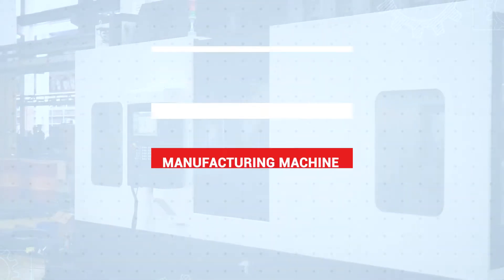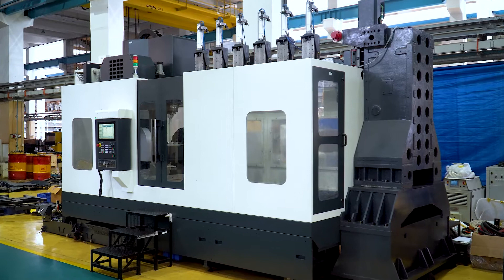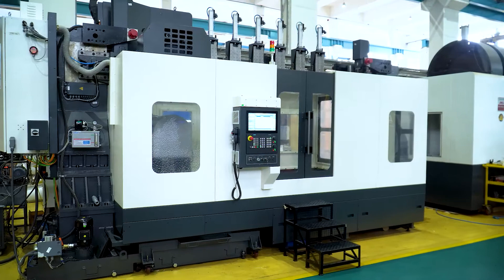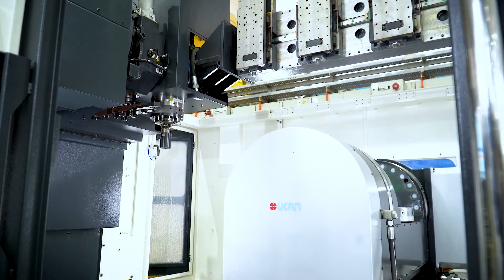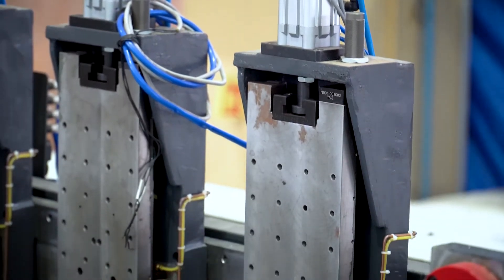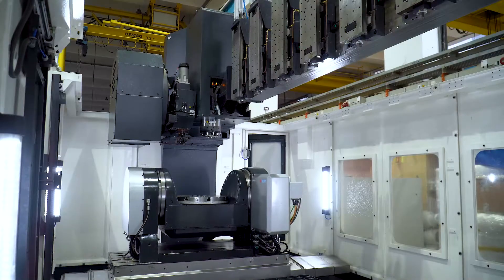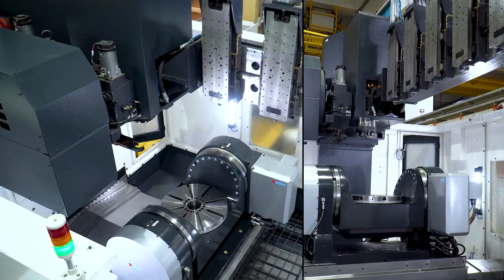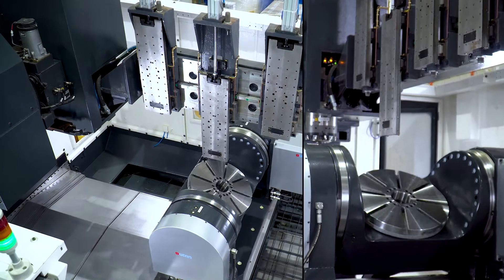Multi-Station Multi-Axis Hybrid Layered Manufacturing (MSMA-HLM)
Multi-Station Multi-Axis Hybrid Layered Manufacturing machine is a flagship product developed by the team of Rapid Manufacturing Lab led by Professor K. P. Karunakaran.

This machine is capable of manufacturing metallic components with a wire-based cladding system layer by layer.

This machine has an 840 D SL universal controller by Siemens.

The dimensions of the machines are 6meter in length, 3.5 meters in width, and almost 4 meters in height.

It has an automatic tool changer with a maximum capacity of 24 tool holders.

This machine has a gantry bridge supported by two z-axes in synchronization which has six slides that are pneumatically controlled for its upward and downward stroke.

This machine has got the 5-axis movement with a tilt-rotary table.

A total of seven stations are provided on the machine; one for machining, three for deposition, 2 for stress management, and one for inspection.